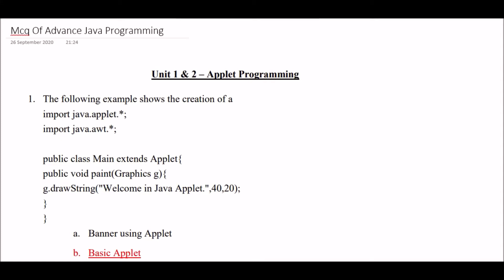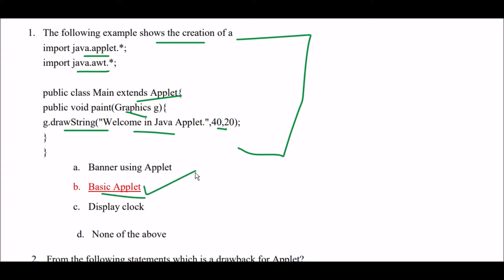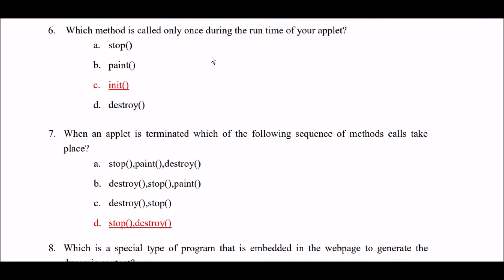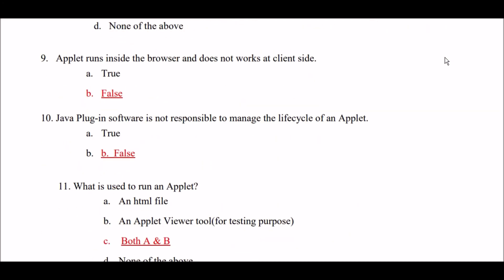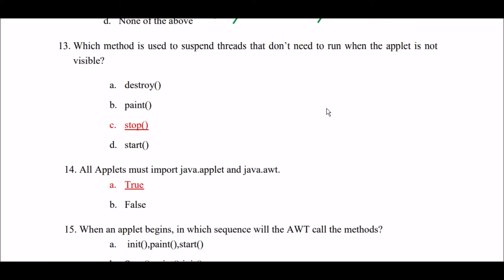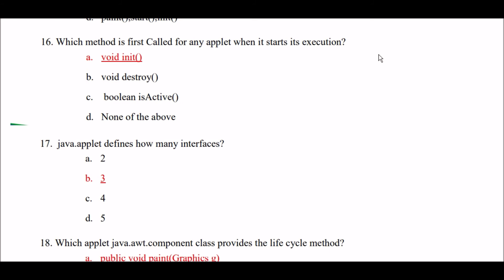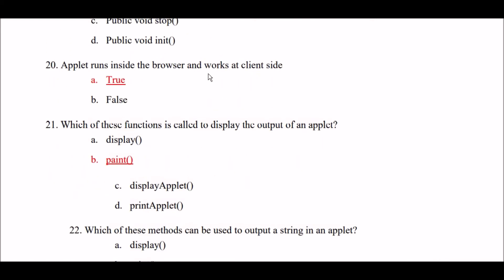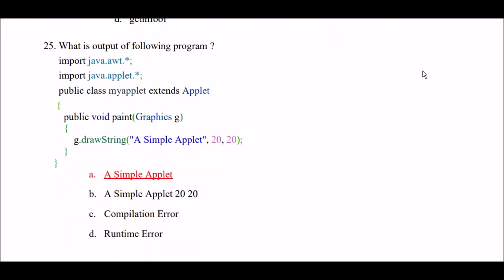Top 25 Advanced Java Mcqs for All Regular Examination 2020|Java Applet Mcqs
java programming
java programming for interview
beginning with java programming
java programming exercises,
java programming mcq,
help with java programming,

interview questions,
interviews,
interviews questions and answers,
interview preparation,